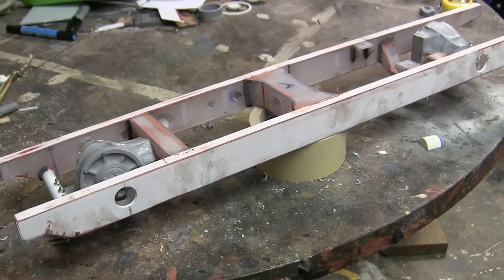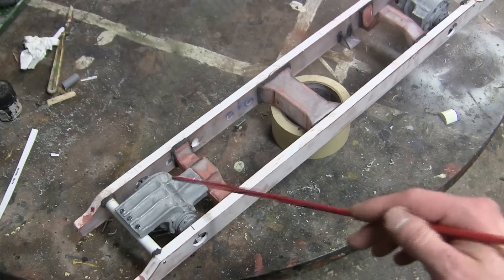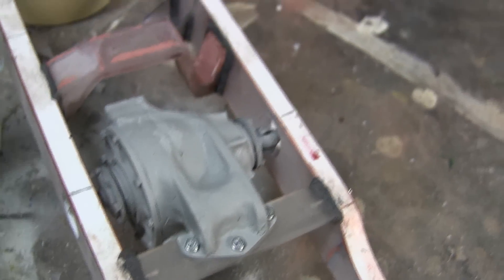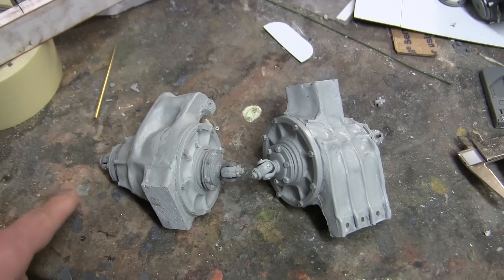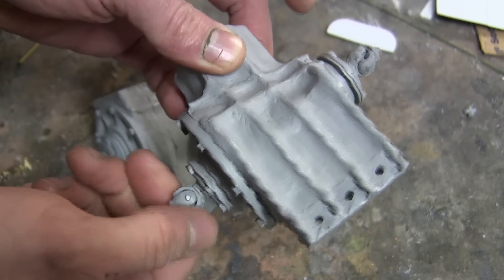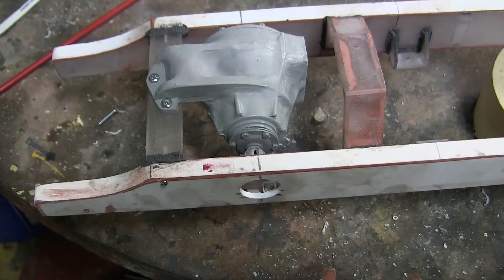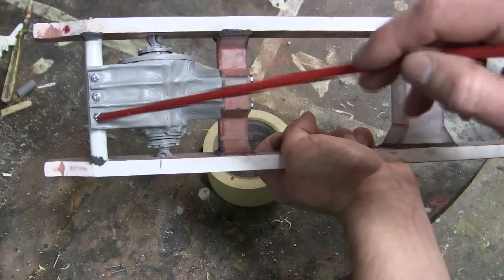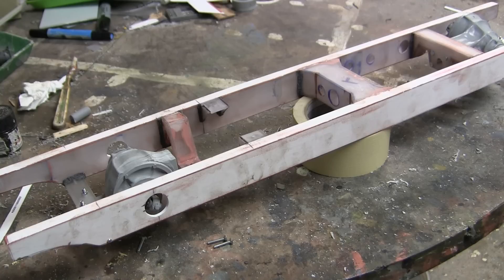1/6th scale German SDKFZ 222 armored car project video #3 (differential mounting)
Video update for my 1/6th scale M&C Flat Armor SDKFZ 222 armored car. In this video I describe the work that was done to the transmission's differentials.